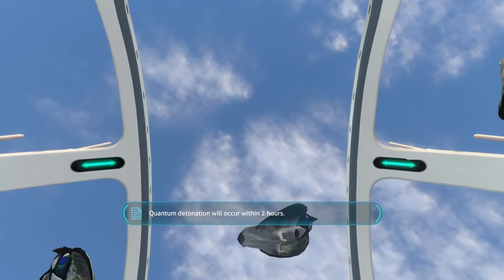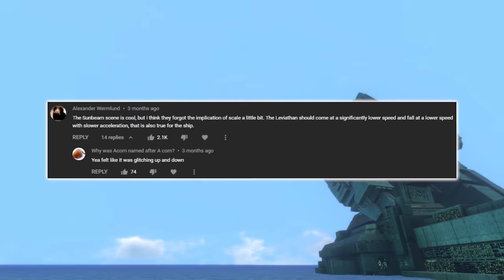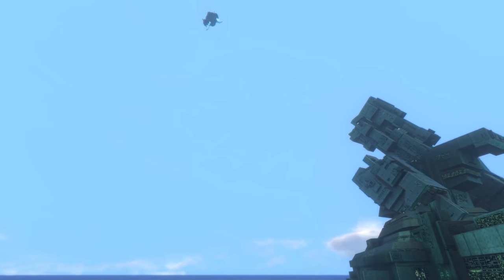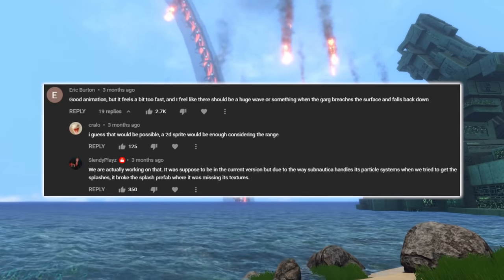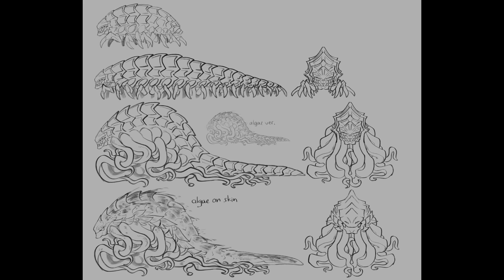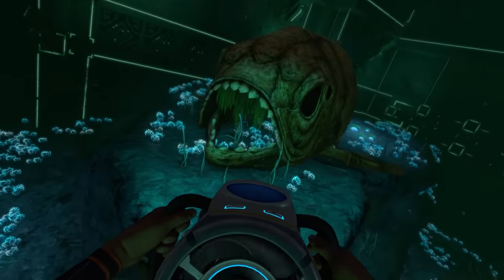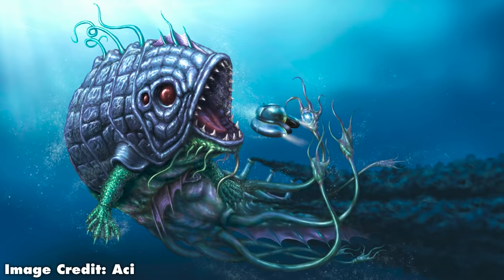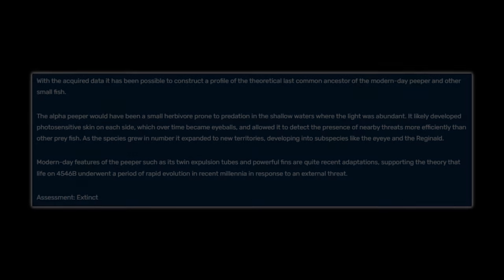The Gargantuan Leviathan EATS the NEPTUNE ROCKET Now! | Subnautica: Return of the Ancients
Over the past couple of months, you may have noticed that there hasn’t really been an update for the Gargantuan Leviathan or Return of the Ancients mod, but I can assure you that’s not because the developers are slacking off.  The Architects of the Unknown, as they’re called, have been hard at work polishing numerous features and fleshing out the story related content everyone is dying to see.  So in this video, I’m going to discuss everything I am allowed to share about this mod and what you can expect to see in the future...

Update: I just received news that the animation where the Gargantuan Leviathan eats the Neptune Rocket is not planned on being updated or incorporated into the final release of the mod.  While this is very sad, you can be sure there are plenty of other awesome similar things planned.  So we'll just have to wait and see what happens (maybe if we're lucky they'll change their mind)!

Huge thanks to Hipnox, MrPP777, and Shped who created some of the other concept art shown in this video.

This mod is currently unreleased so there is no way to download it for the time being.  When it is finished, it will be available for free.  Right now, it is only available to select YouTubers like Aci, Anthomnia, IGP, and The Last Bacon.  In other words, you can't get it yet.

It's free and it helps me out a ton!